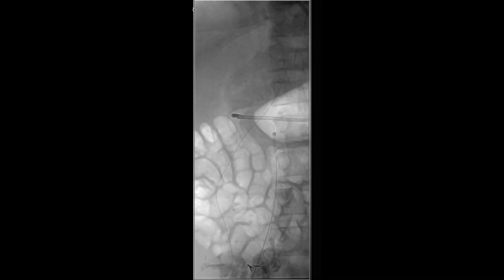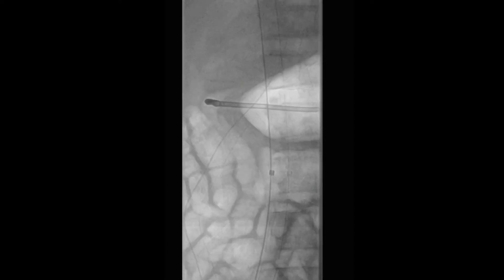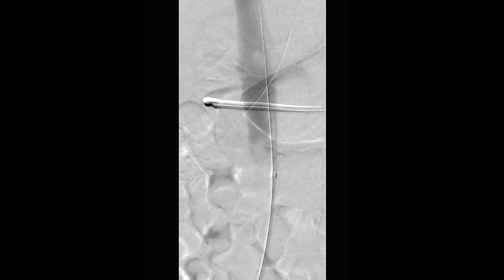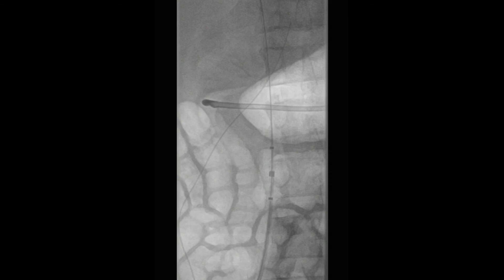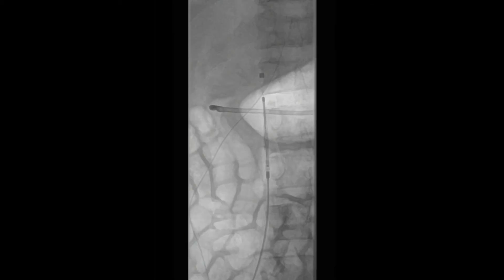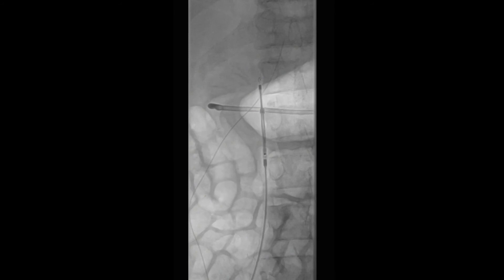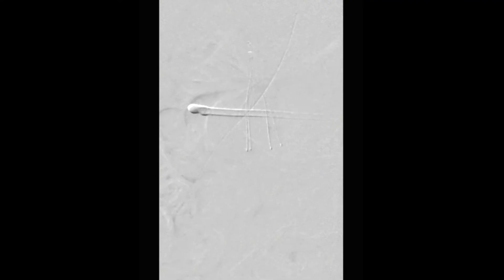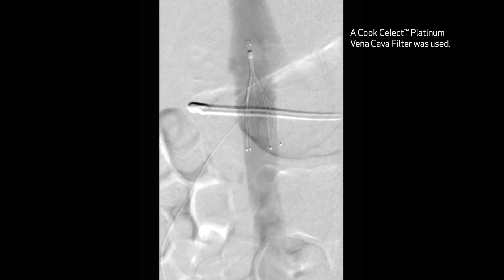Inferior Vena Cava (IVC) Filter Placement (Eric K. Peden, MD, M. Mujeeb Zubair, MD)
"Inferior Vena Cava (IVC) Filter Placement"

Houston Methodist DeBakey Heart & Vascular Center, presents a cardiovascular procedure featuring Eric K. Peden, MD and M. Mujeeb Zubair, MD as they demonstrate “Inferior Vena Cava (IVC) Filter Placement".

Surgery: Eric K. Peden and M. Mujeeb Zubair, MD